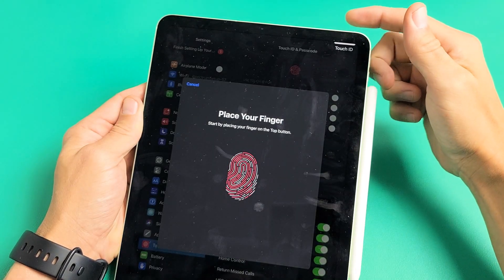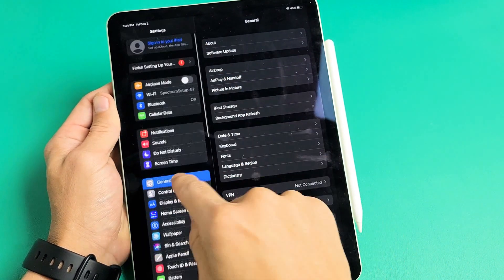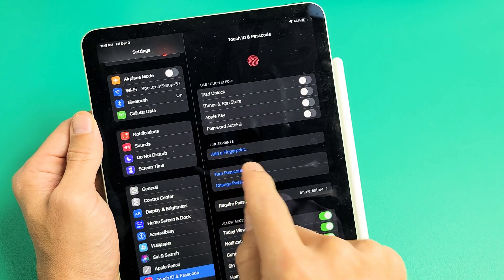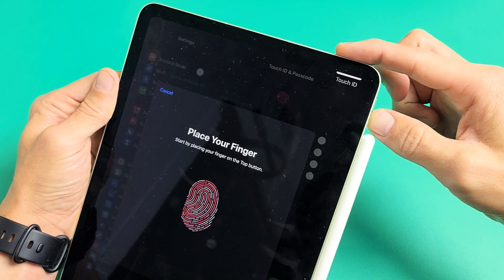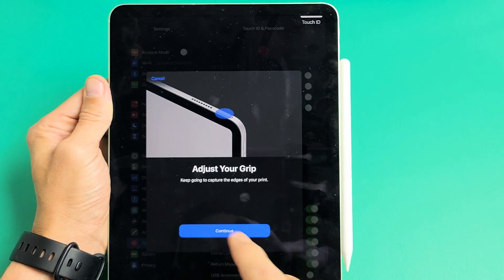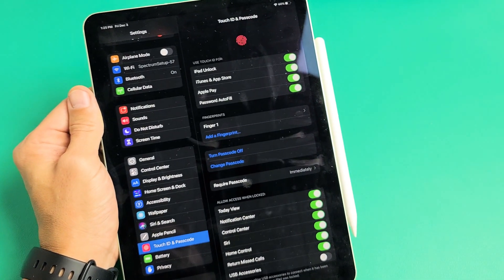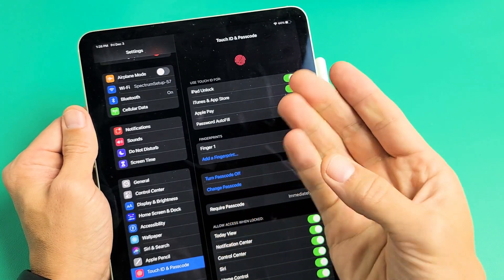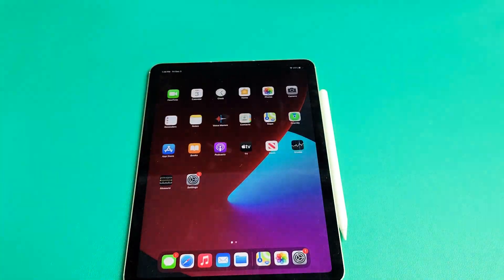iPad Air 4th Gen.: How to Setup Fingerprint Touch ID Password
I show you how to make or setup a fingerprint touch ID password on the Apple iPad Air 4th generation. Hope this helps.

--- 2020 Apple iPad Air 4th generation ---